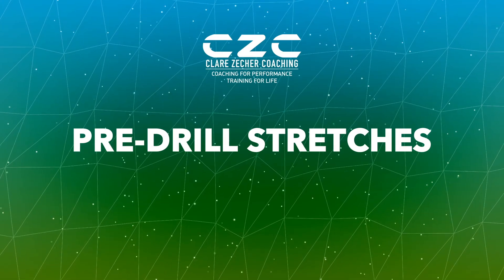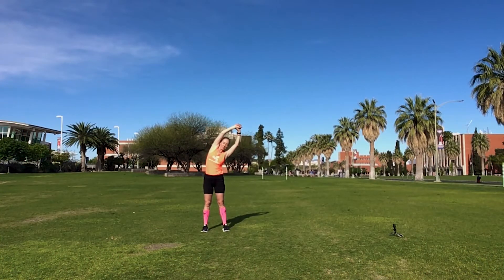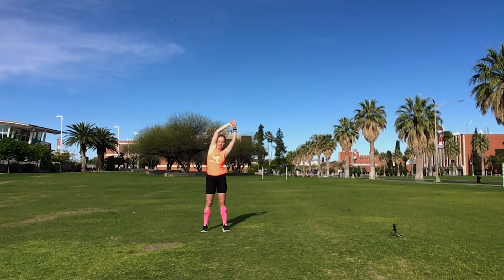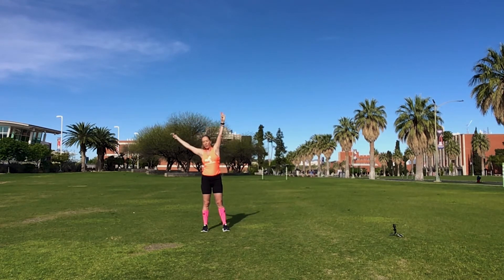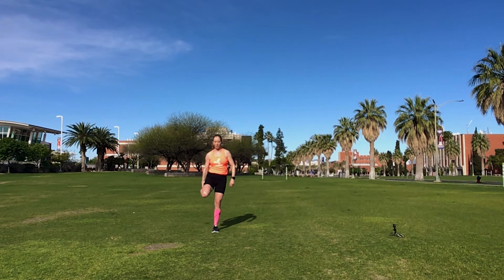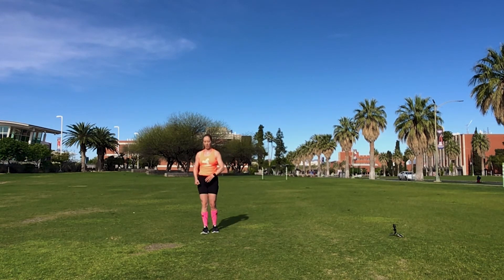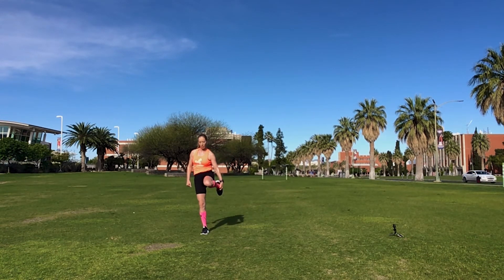Essential Running Drills - Pre Drill Stretches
Whether you’re training for a marathon or your first 5K, you can benefit from running some drills. I’ll show you my favorite drills in the playlist linked below.